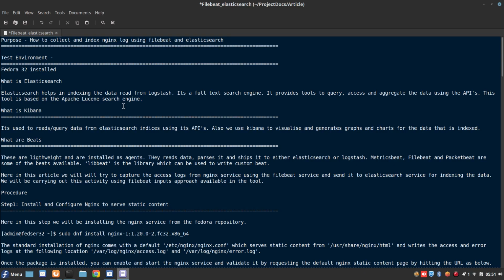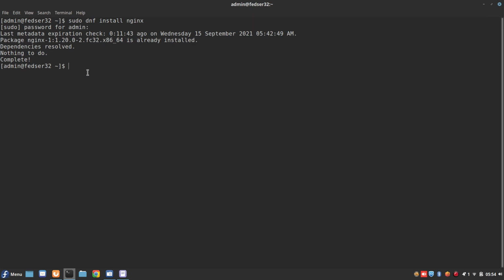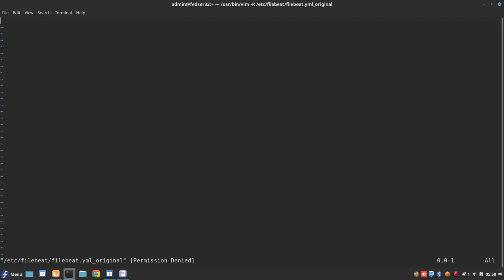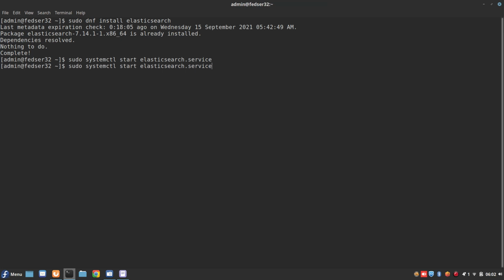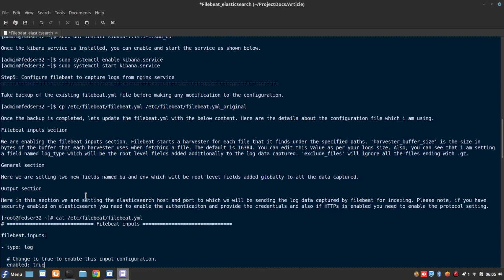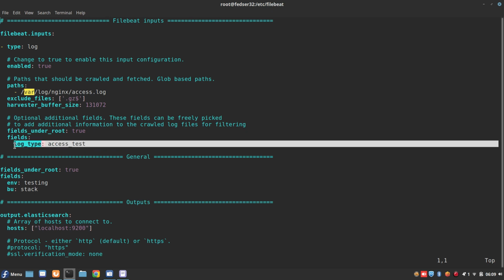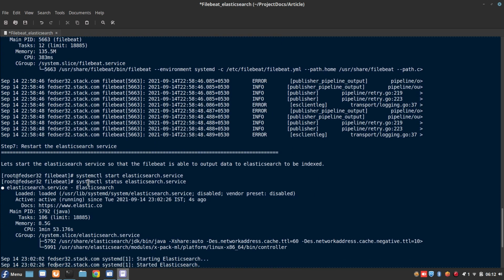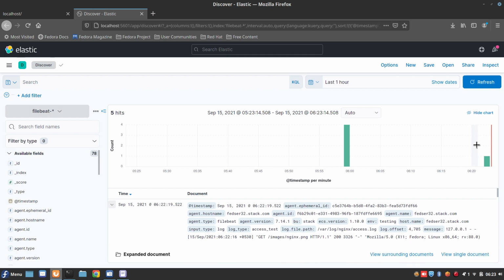How to collect and index nginx log using filebeat and elasticsearch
Here in this video we will will try to capture the access logs from nginx service using the filebeat service and send it to elasticsearch service for indexing the data. We will be carrying out this activity using filebeat inputs approach available in the tool.